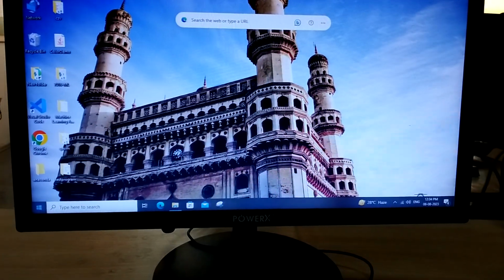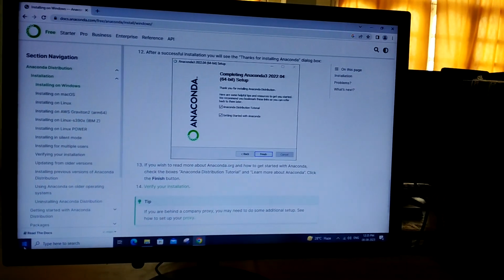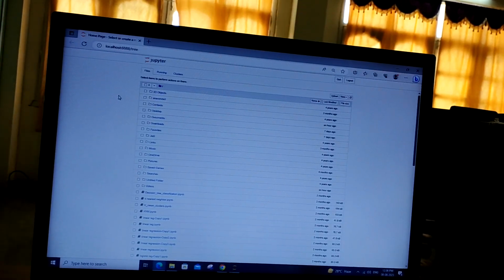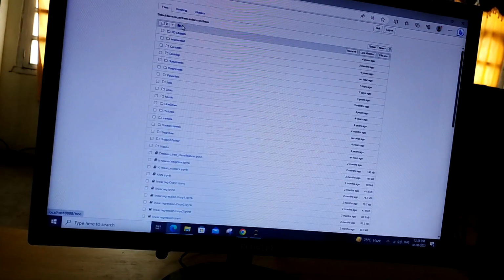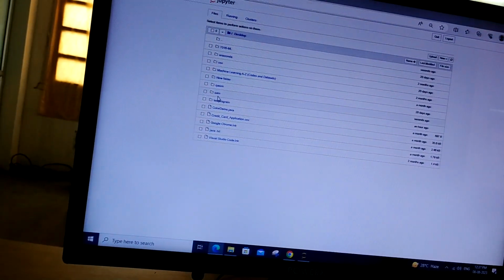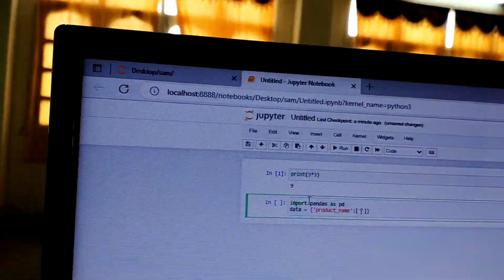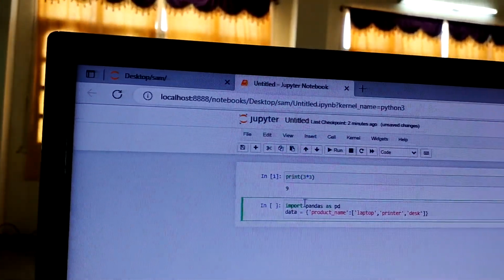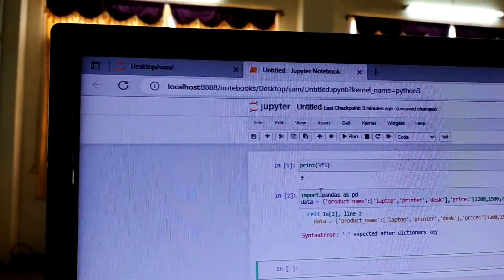python programming using anaconda and Jupiter notebook steps(1)